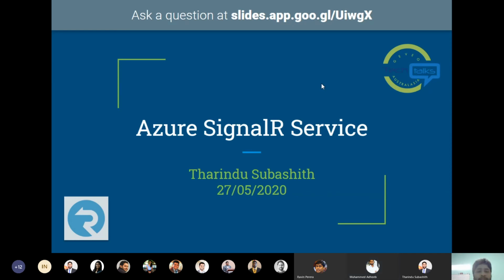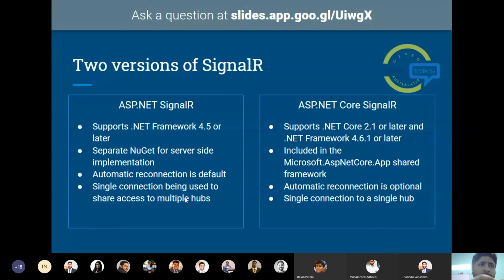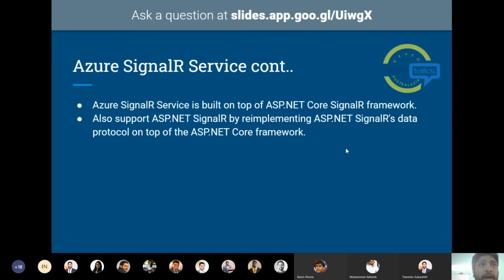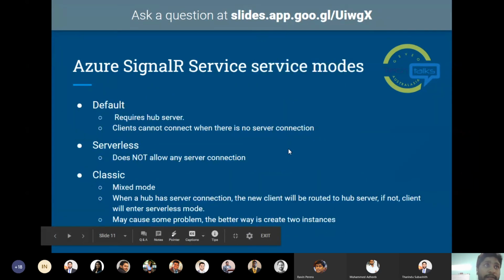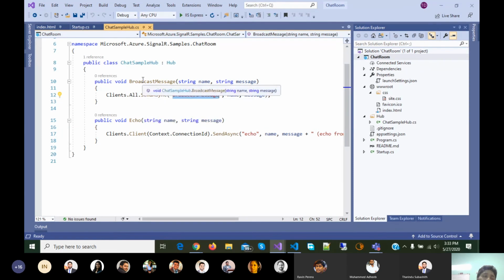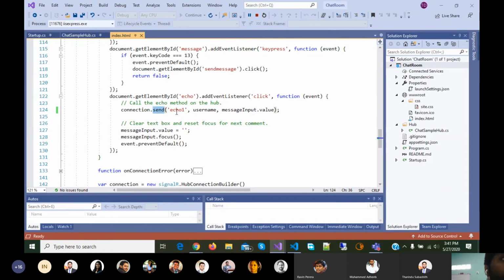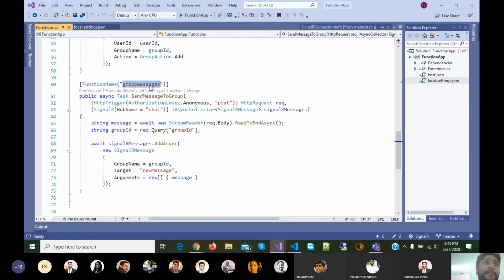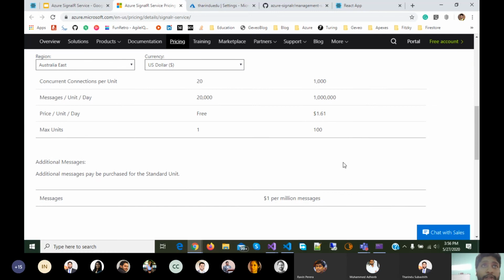Azure SignalR Service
Let’s talk about Azure managed SignalR Service and how it is useful in serverless applications.